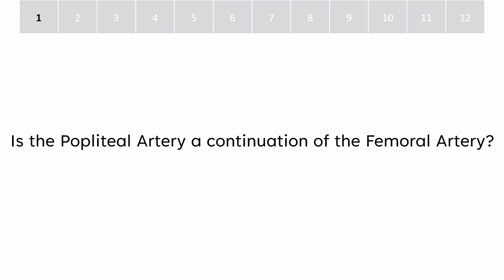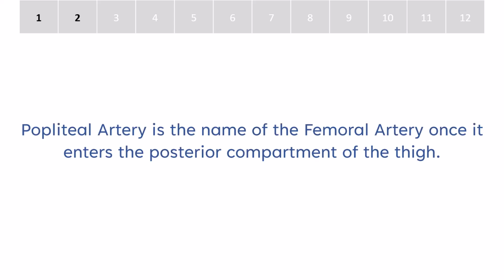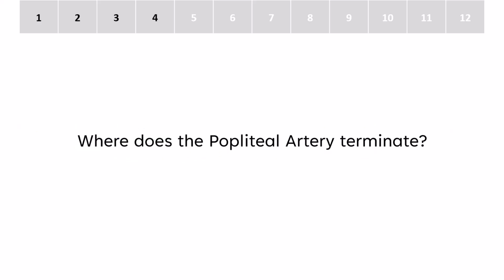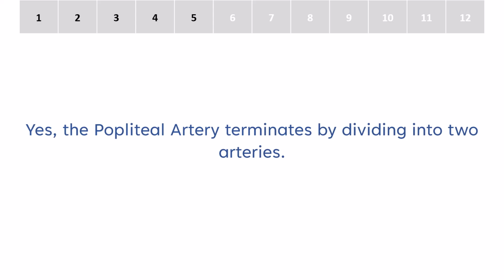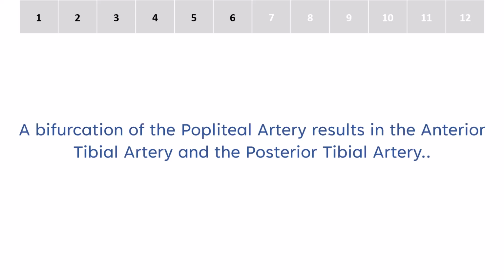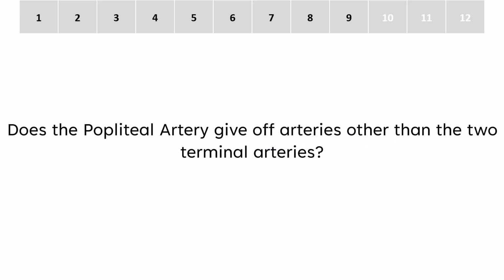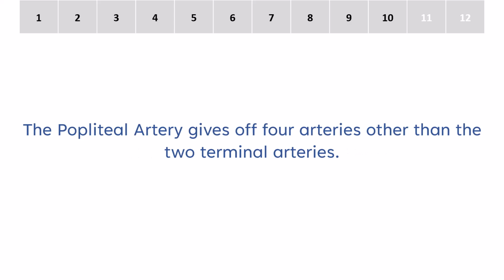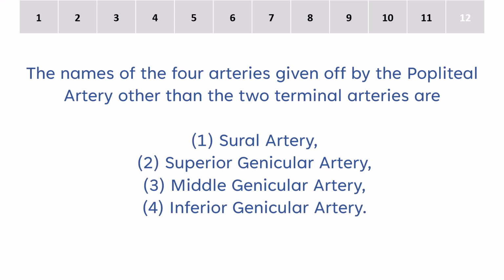Popliteal Artery Anatomy 12 QA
The popliteal artery is a major blood vessel in the back of the knee. It supplies oxygen-rich blood to the lower leg and foot. The popliteal artery is formed by the junction of the femoral artery and the deep femoral artery. It branches into several smaller arteries, such as the anterior tibial artery, the posterior tibial artery, and the peroneal artery. The popliteal artery is important for maintaining blood flow and circulation in the lower extremities. It can be felt as a pulse behind the knee, especially when the knee is bent.

Asterix * - Reworded question

0:00 Is the Popliteal Artery a continuation of the Femoral Artery?
0:31 What is the name of the Femoral Artery once it enters the posterior compartment of the thigh?
0:57 The Popliteal Artery begins once the Femoral Artery passes which opening?
1:22 Where does the Popliteal Artery terminate?
1:41 Does the Popliteal Artery terminate by dividing into two arteries?
2:02 Which two arteries result from the Popliteal Artery bifurcating? *
2:28 What is the course of the Popliteal Artery from start to finish?
2:53 Does the Popliteal Artery give off arteries?
3:10 Does the Popliteal Artery give off arteries other than the two terminal arteries?
3:34 How many arteries are given off the Popliteal Artery besides the two terminal arteries?
3:59 What are the names of the four arteries given off the Popliteal Artery other than the two terminal arteries?
4:39 Does the Popliteal Artery travel alongside the Popliteal Vein?